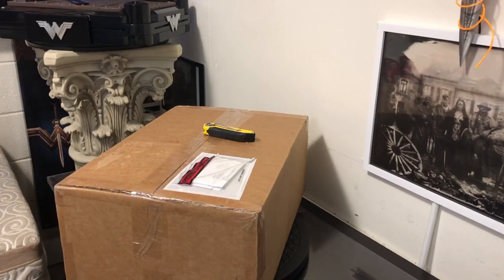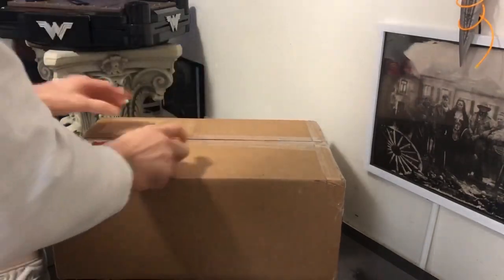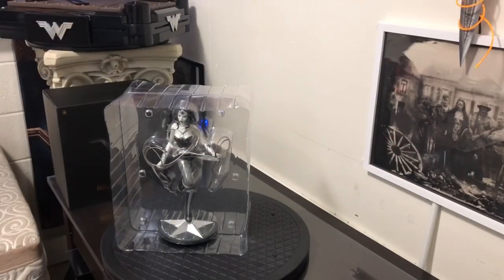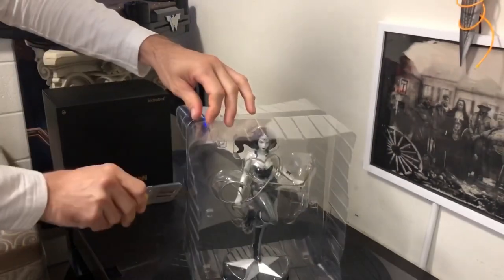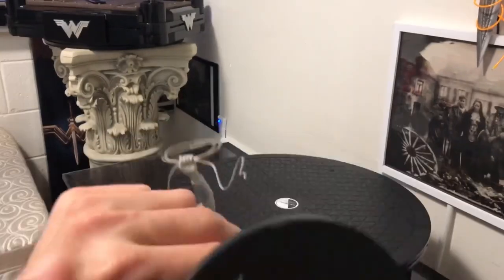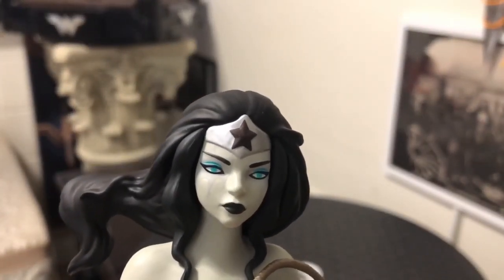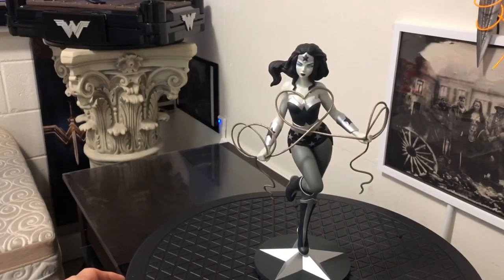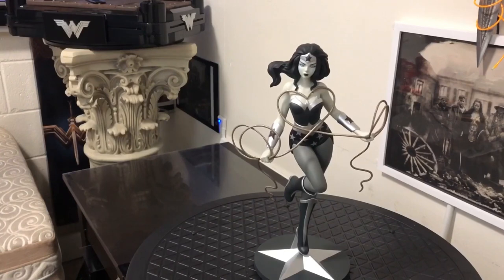Tara McPherson 1:6 Wonder Woman Grayscale Statue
WINNER of Best Licensed Figure at the 2018 Designer Toy Awards!

Kidrobot has teamed up once again with New York City artist Tara McPherson to bring you something wonderful! In this 11-inch tall vinyl art figure, McPherson has reimagined the indomitable female warrior, Wonder Woman.

The officially licensed Tara McPherson Wonder Woman figure stands 11-inches tall and is available in color and grayscale. This grayscale edition is limited to 300 pieces.